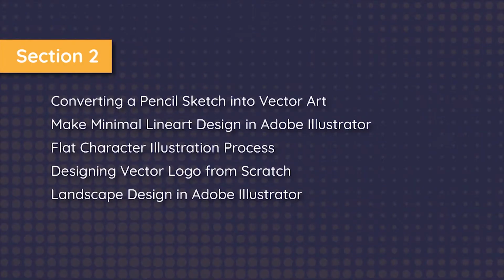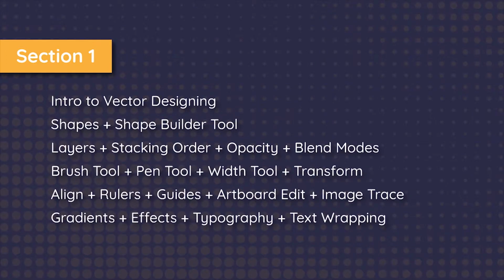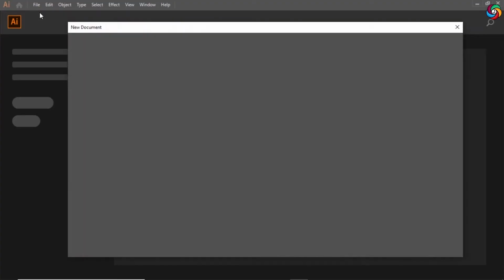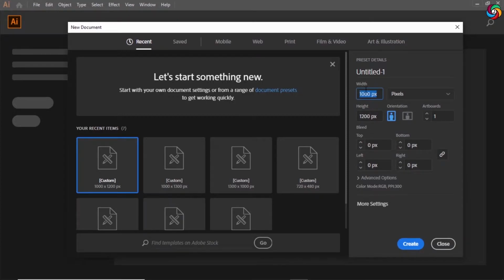Flat Character Illustration Process